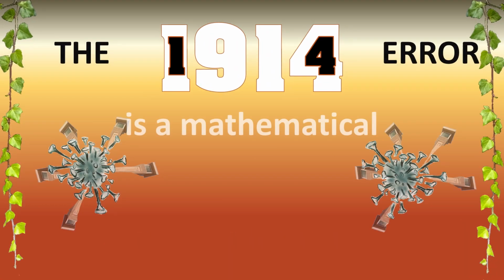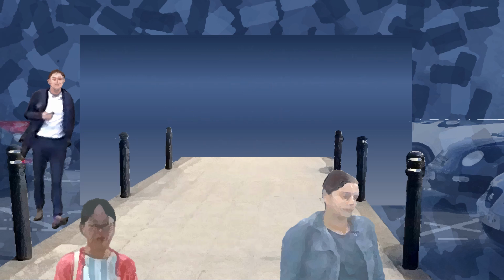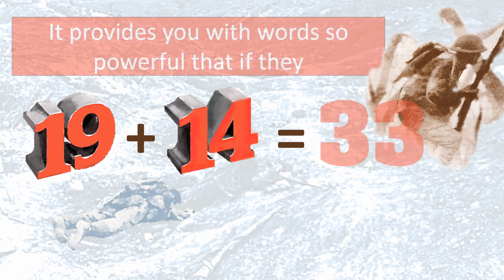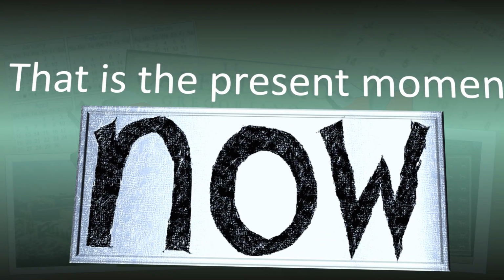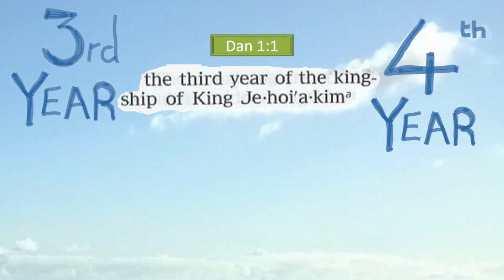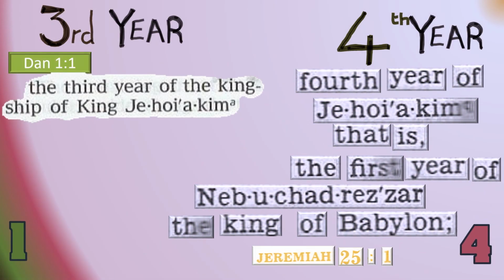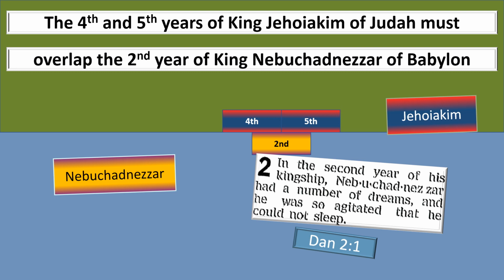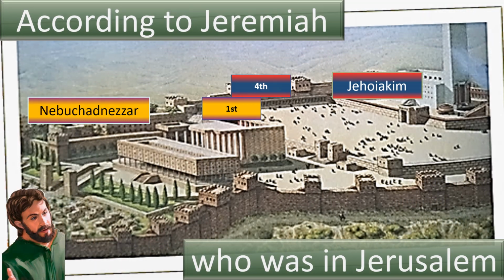Maths Virus Part 1 - Revealing the Antivirus to 1914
Part 1 of a series of videos showing clearly how 7 scriptures prove that Watchtower's 1914 doctrine is a lie which opposes the words of the prophets Jeremiah and Ezekiel. Also highlighting the identity issue this raises for the Watchtower's Governing Body.

Contents
00:00  Why arithmetic is important
02:19 Jerusalem and Babylon – time trick
03:24  The reigns of Jehoiakim and Nebuchadnezzar
06:20 Seven scriptures like an antivirus
07:20  The Governing Body’s identity problem

Music Credit
Carol of the Bells by  Quincas Moreira
From Audiolibrary